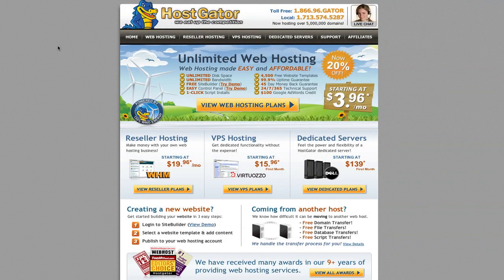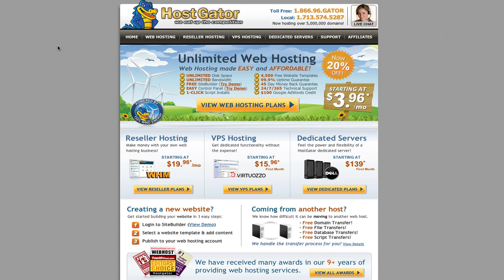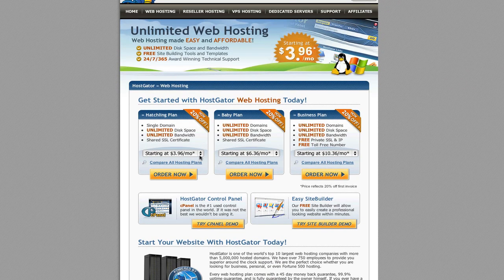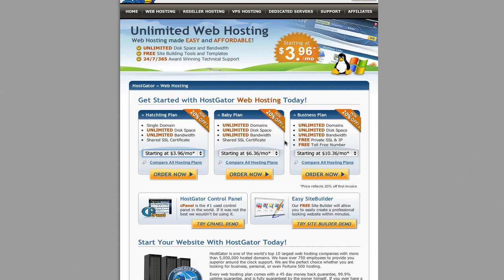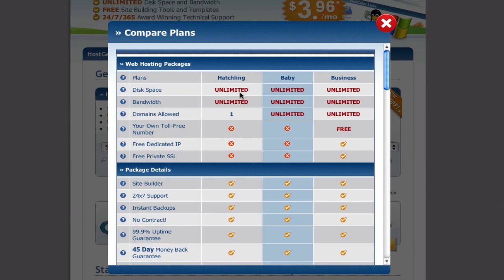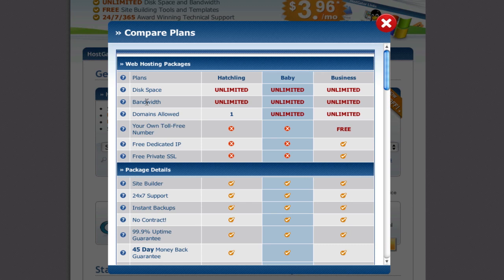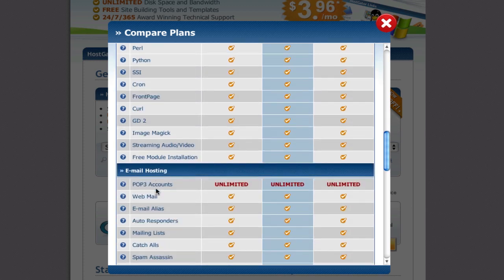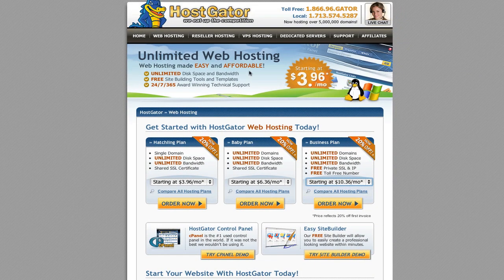Recommended Blog Hosting